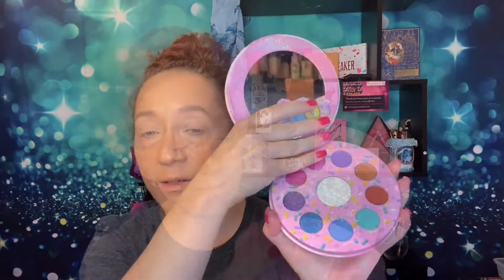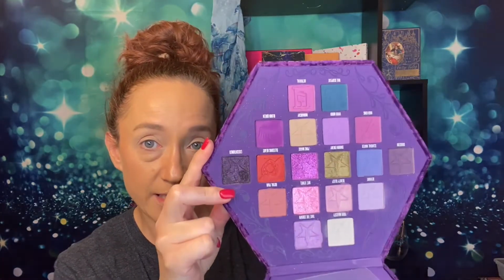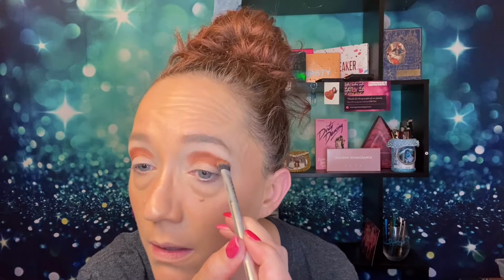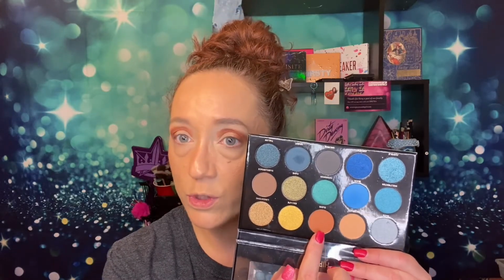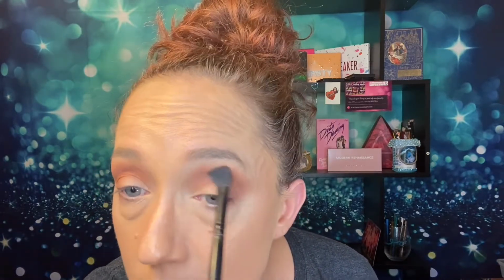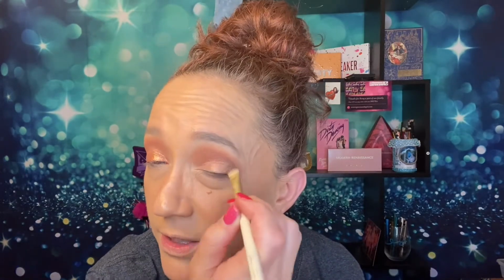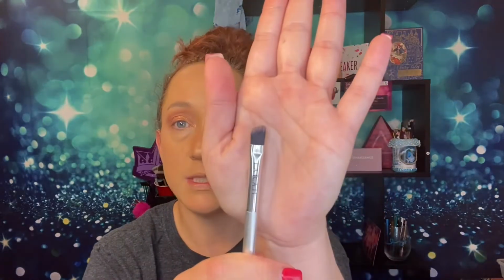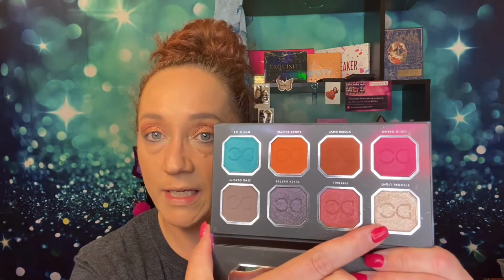Beauty Ninja’s Beauty Look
Hey hey family! If you’re new here, my name is Renee! Thank you so much for stopping by! I hope you’ll give this channel a chance! Click the subscribe button and the notification bell 🔔 so you can get notified of any all further uploads, also give this video a big thumbs up 👍, means a lot to me and helps out my channel!

We do a lot of different things on this channel! Vlogs, unboxings, hauls, GRWM BizyBeautyStore PR unboxings! Whatever I feel like sharing! 😊

Happy Thursday! Today’s upload is a beauty Ninja’s beauty look Collab! Multiple palettes, one look, one color from each palette! Which did I choose?  One find out! ❤️❤️❤️❤️

Happy Mail
Friend Mail 🥰🥰🥰

Check out BizyBeauty

BizyBeautyStore EBAY

Check out LeLePosh

Great channels to check out

Check out Fee-Bee, link below 😊

Music

Music